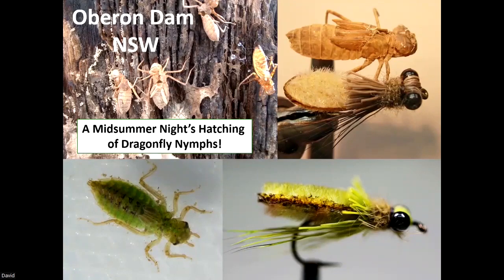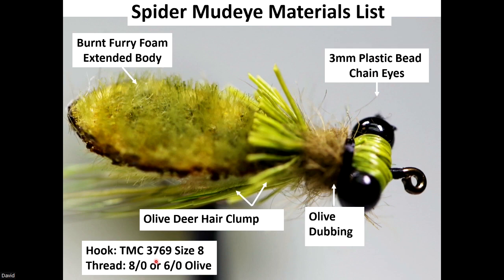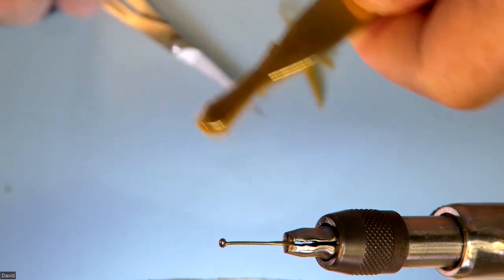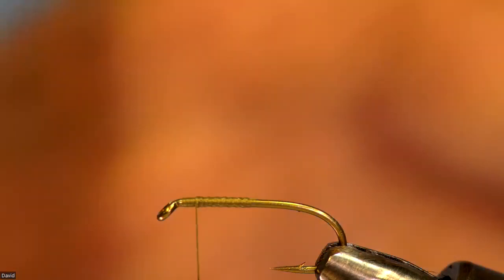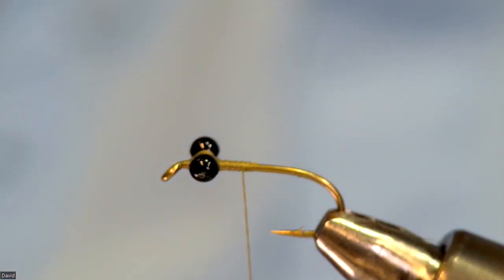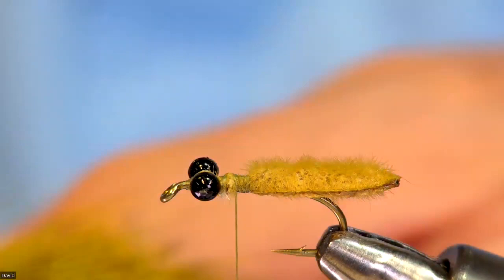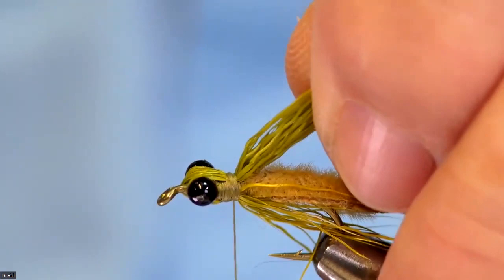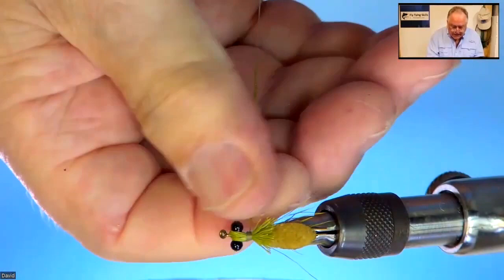Fly of the Month, August 2023 #2 - Dave Wilson's Spider Mudeye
Mudeyes are the nymphal stage of the Dragonfly. They come in two main varieties, the most common being the spider or bug mudeye and the second is the larger and less common couta mudeye.

Most fly fishers will have one or more flies that they use to represent Mudeyes. In this video Dave Wilson, of Flytyingskills.com, show us how to tie his Spider Mudeye.

MATERIALS:
- Hook: TMC 3769 Size 8
- Thread: 8/0 or 6/0 Olive
- Burnt furry foam extended body
- Olive deer hair
- Olive dubbing
- 3mm plastic bead chain eyes